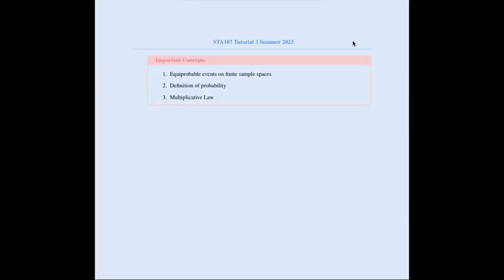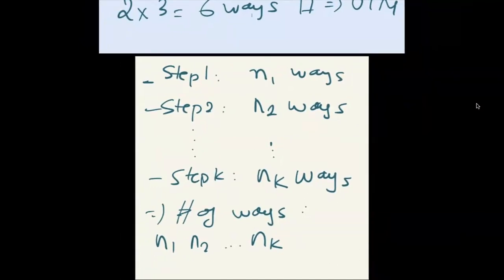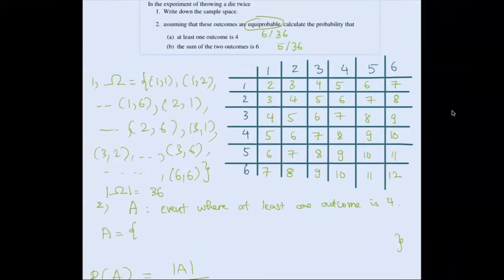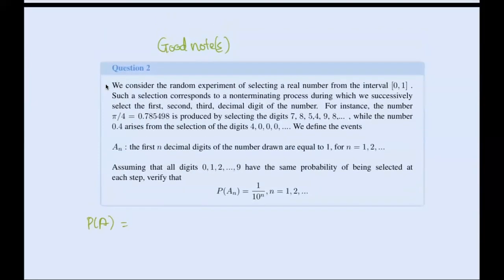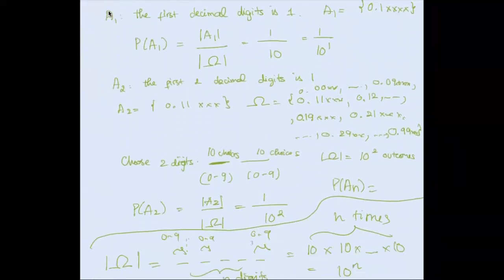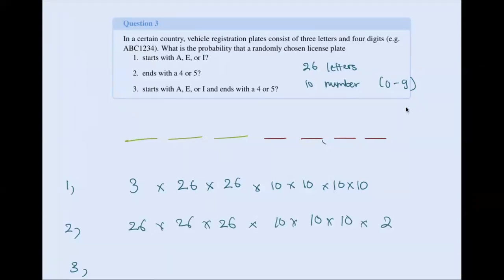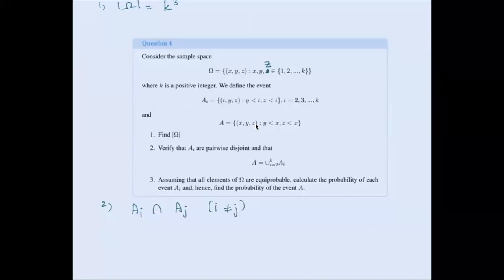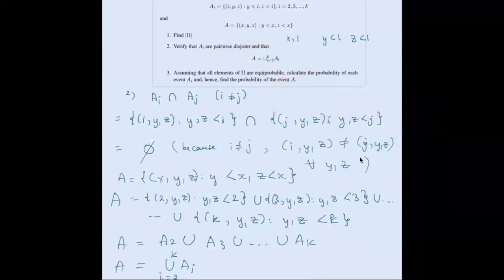Tutorial 3 TUT0101